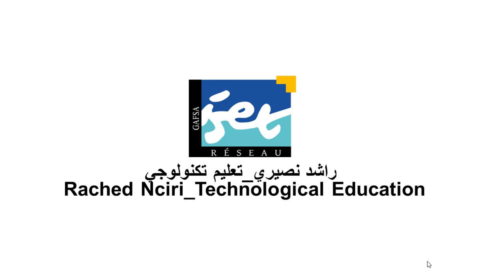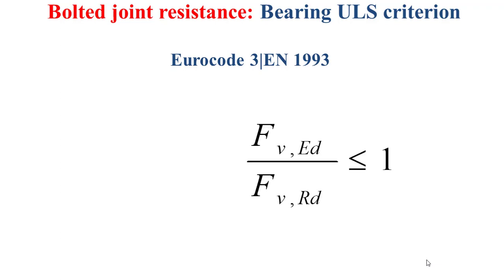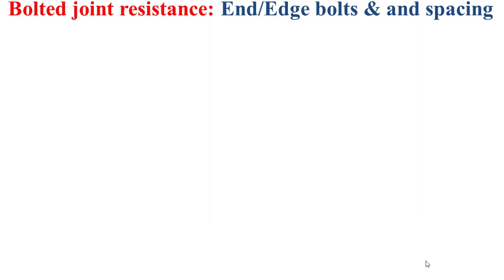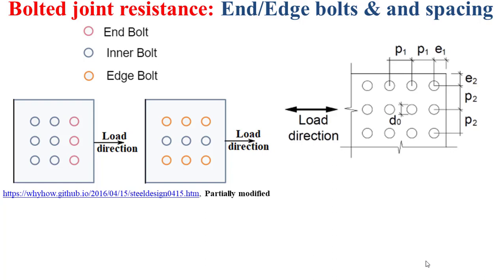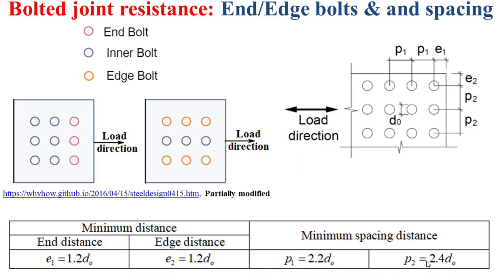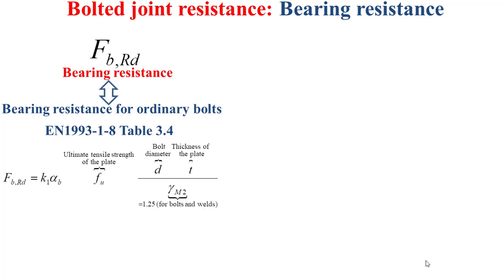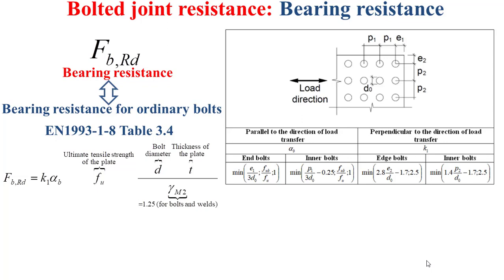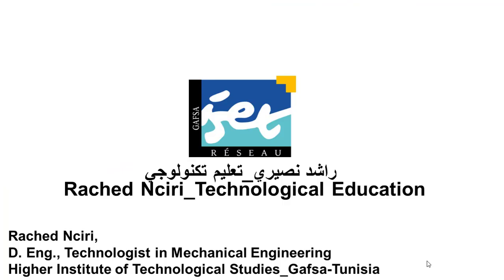Joint resistance verification_Bolted joint_Bearing resistance_Eurocode 3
Correction: 00:55 Careless mistake. The inequation should be Fv,Ed/Fb,Rd not Fv,Ed/Fv,Rd. Fb,Rd is the bearing resistance.
This educational video technologically introduces the bolt joint resistance at the ULS criterion associated to the bearing as simply and as clearly as possible.
00:00 Intro
00:20 Bolted joint resistance: Bolted joint in steel connections
00:46 Bolted joint resistance: Bearing ULS criterion
01:17 Bolted joint resistance: Design shear force
01:30 Bolted joint resistance: End/Edge bolts & and spacing
02:43 Bolted joint resistance: Bearing resistance
04:09 End